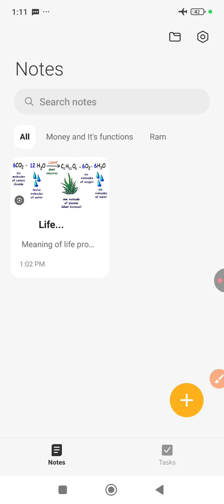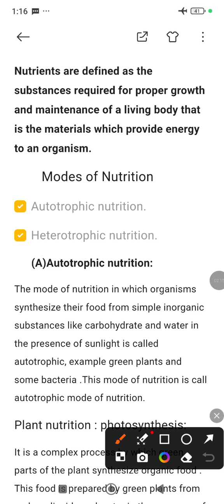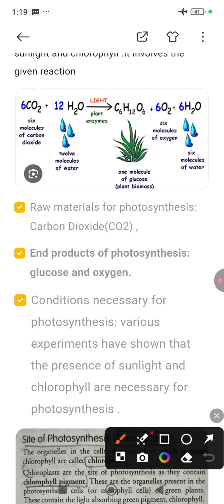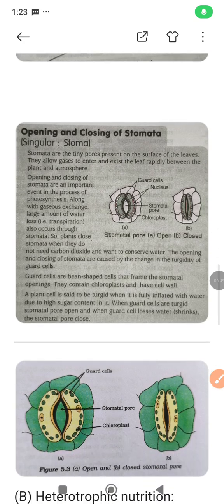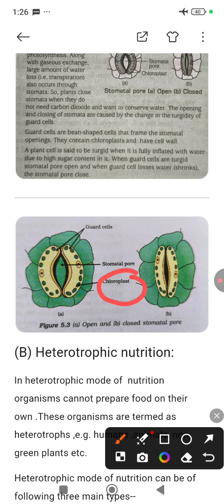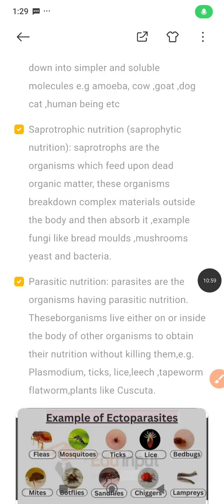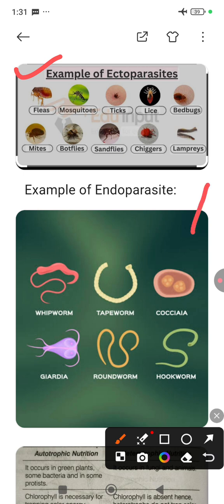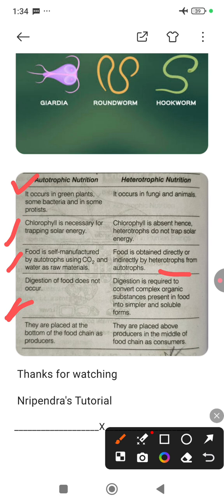Nutrition Class 10. Modes of Nutrition class 10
Stock Market ka commando
Spreading Gyan
Arvind Zone
Munil sir